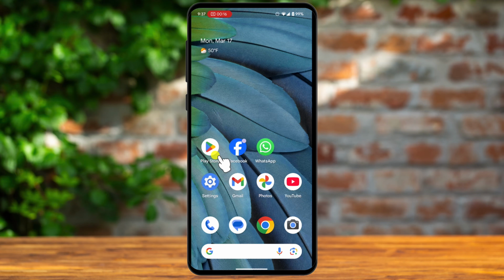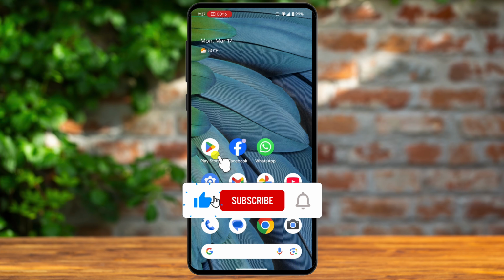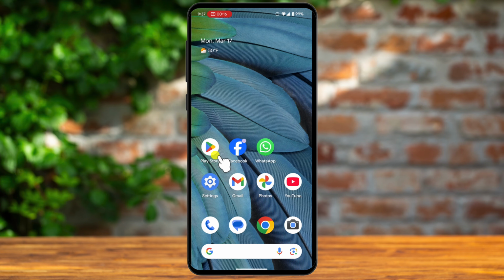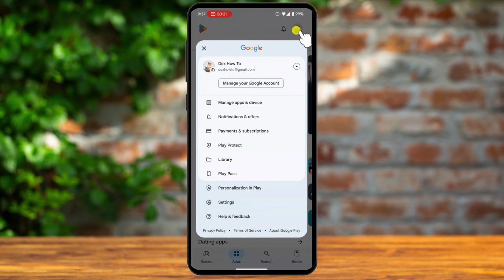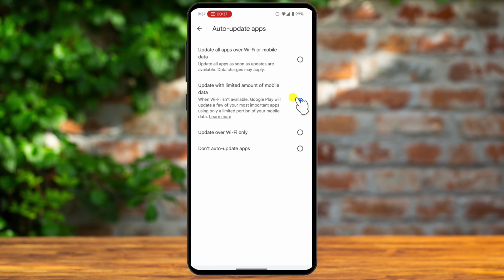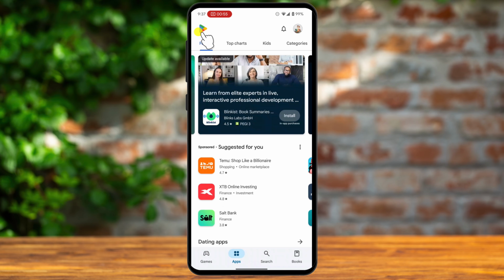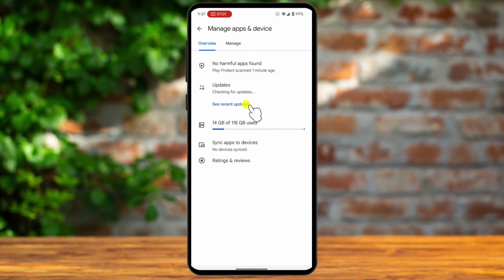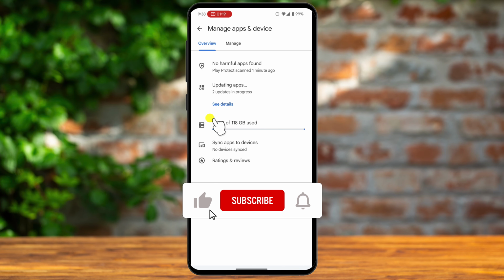Update Apps Automatically on Android – Step-by-Step Tutorial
Keeping your apps updated ensures better performance, new features, and improved security. However, manually updating your apps can be a hassle. In this video, you’ll learn how to enable automatic app updates on your Android device, so you never have to worry about checking for updates again.

00:00:00 Why Auto Updates Matter
00:00:21 Accessing Google Play Settings
00:00:42 Enabling Auto Update Options
00:01:25 Best Settings to Save Data
00:01:36 Manual Updates and Tips
00:01:54 Summary and Auto Update Benefits
00:02:00 Outro and Subscription Prompt

We’ll show you how to set up automatic updates through the Google Play Store, including how to choose whether updates happen over Wi-Fi only or any network, to help you save mobile data. You’ll also discover how to update apps manually when needed, giving you full control over your device’s app management.

Watch now to make sure your apps stay up-to-date effortlessly while saving data!